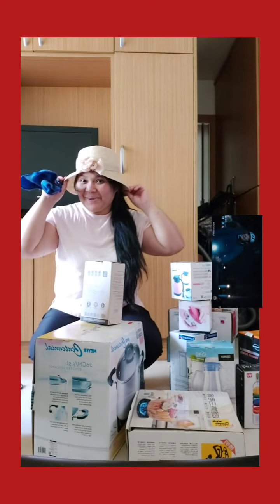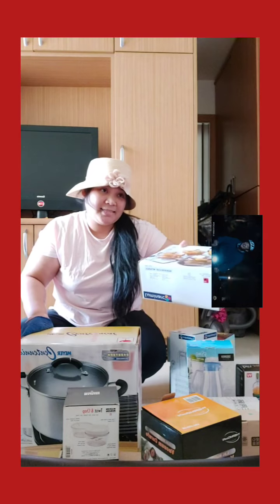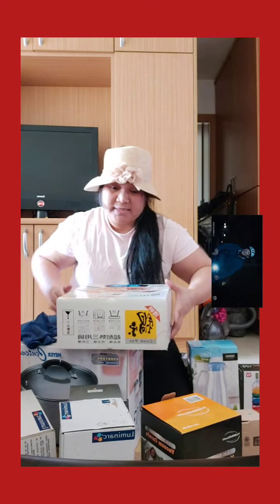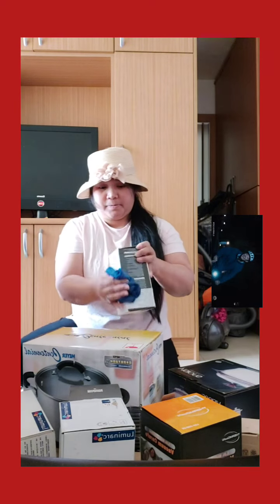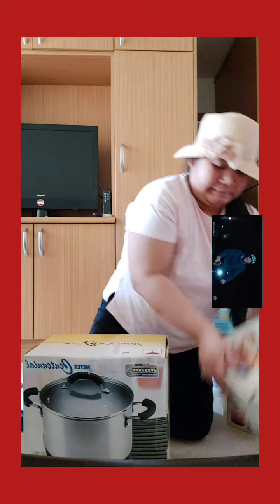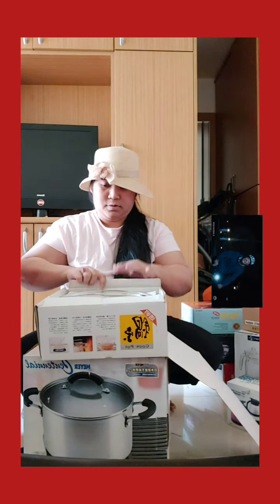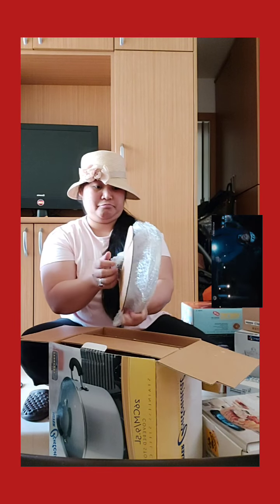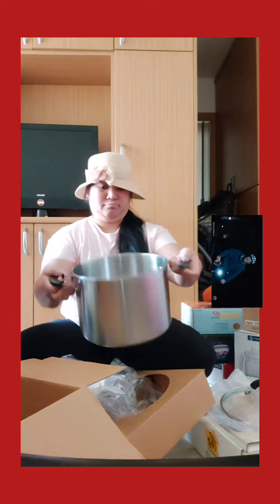UNBOXING MY KITCHEN UTENSILS🤩😍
I'm collecting for my house in the Philippines